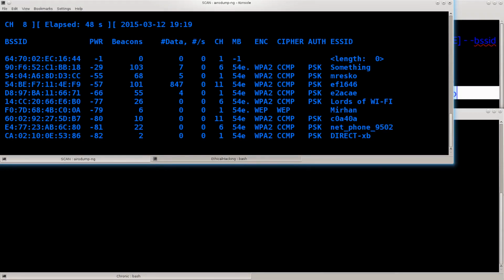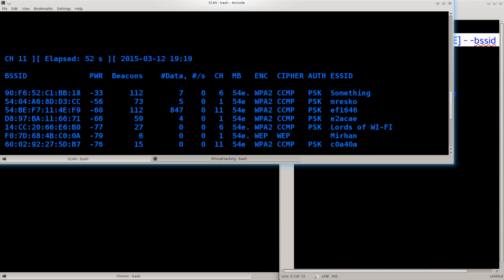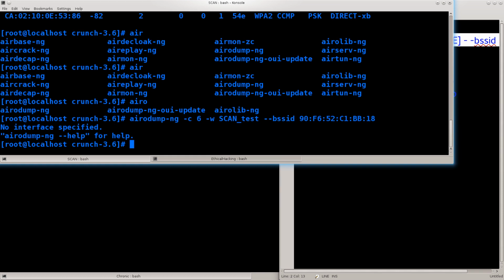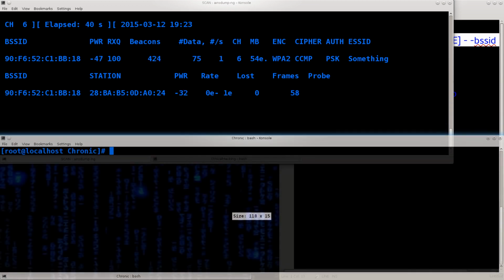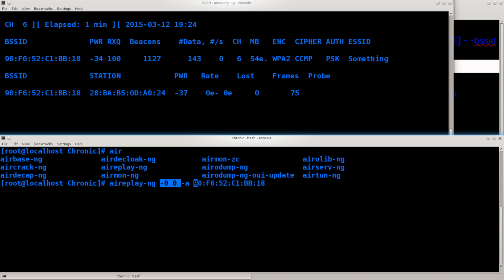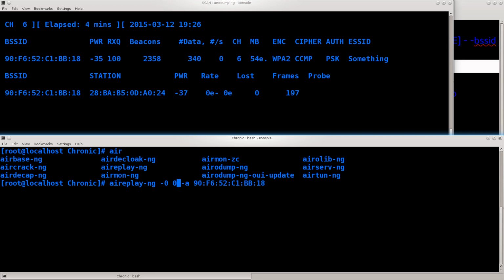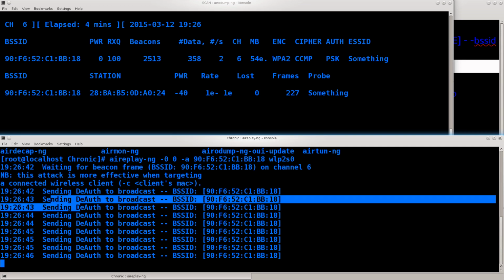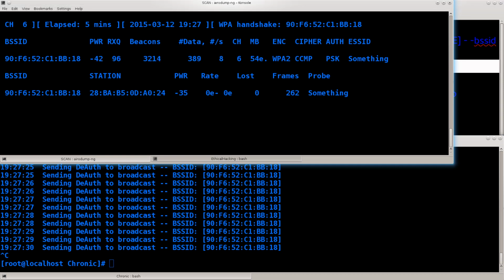Ethical Hacking: 10.2 l Aircrack-ng and crunch usage example - Part 2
Gain the ability to do ethical hacking and penetration testing by taking this course! You get lifetime access to this course which contains 15+ hours of video tutorials sharing everything you need to know to become an expert ethical hacker!

In this course, you will learn:

- Build your hacking environment!
- Linux Terminal and CLI
- What is Tor? How can you use it to protect your anonymity online?
- ProxyChains for using proxy servers, hiding your IP, and obtaining access.
- What is a Virtual Private Network (VPN) and how you can stay anonymous with VPN?
- What is a macchanger? How can you use it to change your mac address?
- Footprinting with Nmap and external resources.
- Attacking wireless networks. Overview of the tools.
- Breaking WPA/WPA2 encryption. WiFi hacking and WiFi hacker training.
- Signal jamming and denial of service.
- SSL strips.